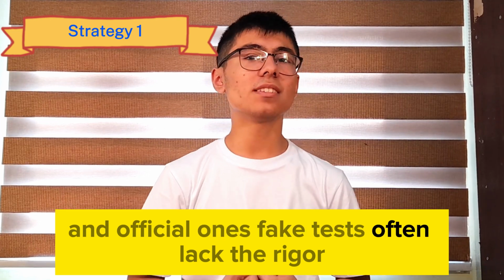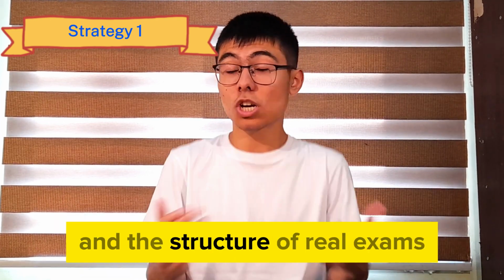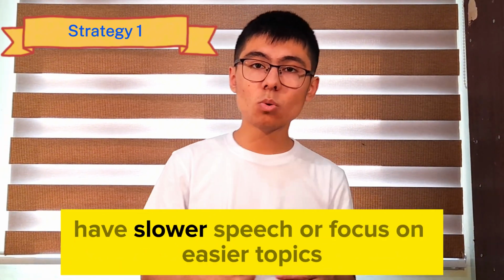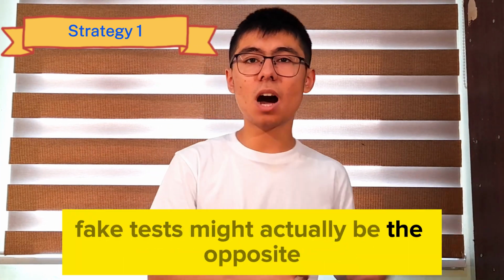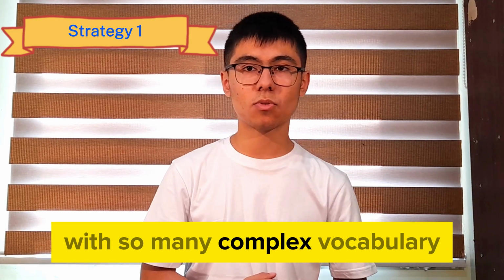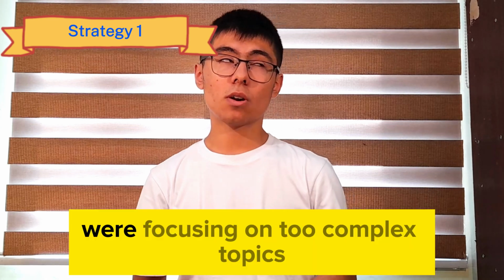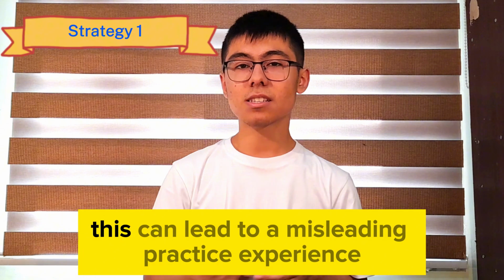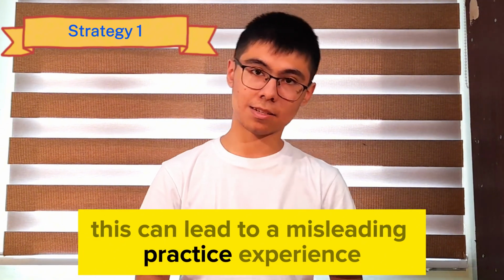The Secret Formula That Got Me 8.5 at age 15 in IELTS Listening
Learn how to boost your IELTS Listening score from 6.5 to 9 with practical strategies. This video covers:

1. The importance of using official practice materials
2. Techniques for mastering Parts 3 and 4 of the Listening test
3. Mindfulness methods to improve focus during the exam

As an IELTS expert who achieved an 8.5 in Listening at just 15 years old, I'll share the exact steps that helped me succeed. By the end of this video, you'll have a clear plan to transform your IELTS Listening performance and approach the test with confidence.

0:00 Formula
0:55 Strategy 1
3:21 Strategy 2
5:28 Strategy 3
6:13 Strategy 4
6:29 Strategy 5
6:57 Strategy 6
8:16 Strategy 7